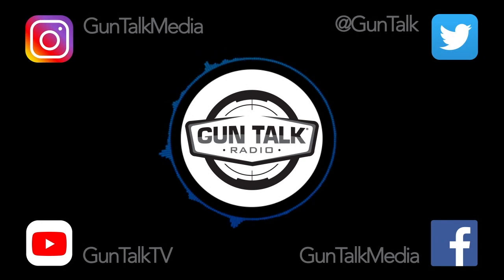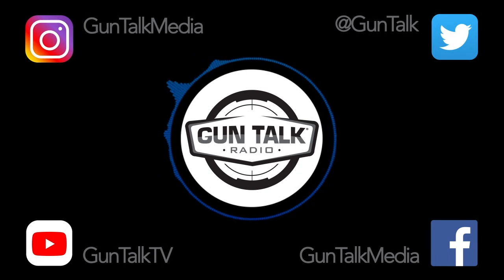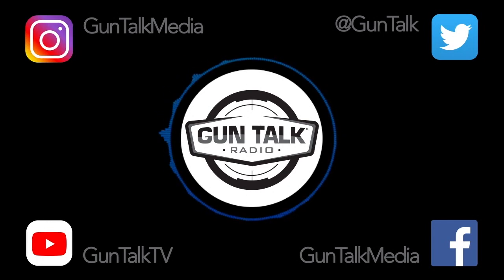SIG Cross Bolt-Action; Hunting Suppressors; Springfield's New Pistols: Gun Talk Radio | 1.19.20 C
Live from SIG Range Day:
- Sig Sauer's Patrick Hanley talks about SIG's foray into the bolt-action rifle market with the CROSS
- Ryan and KJ report on new guns from Springfield Armory
- Using suppressors for hunting

Tom Gresham's Gun Talk® airs live on Sundays from 2PM-5PM Eastern, and runs on hundreds of radio stations nationwide. This gun-centric show features everything from new products to politics. Listen live on a radio station near you or via streaming. Listen to past shows now on Gun Talk's channels on YouTube, Roku, Amazon Fire and Apple TV, and at guntalk.libsyn.com, Apple iTunes, i-Heart, Stitcher, Alexa, the GunDealio app for iPhone or Android, and at guntalk.com.